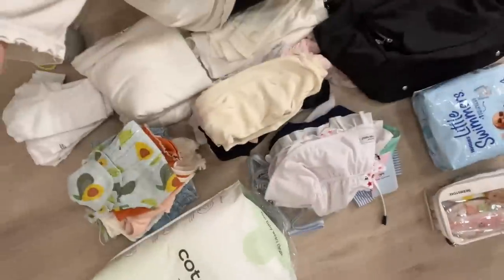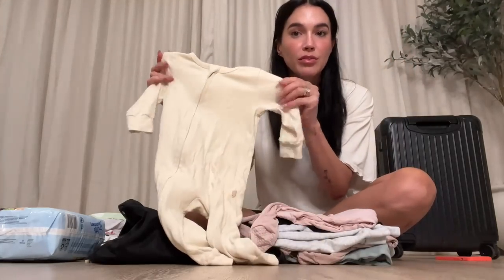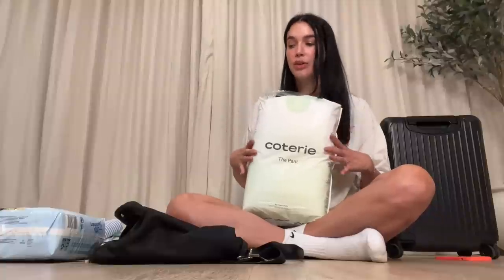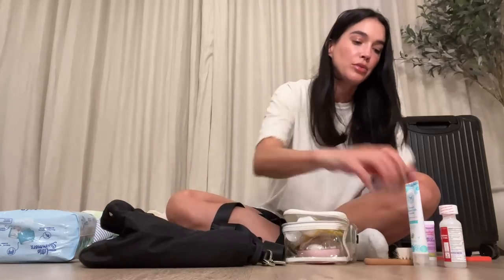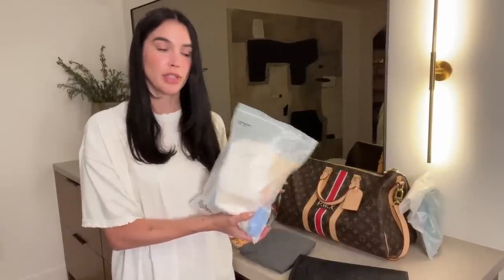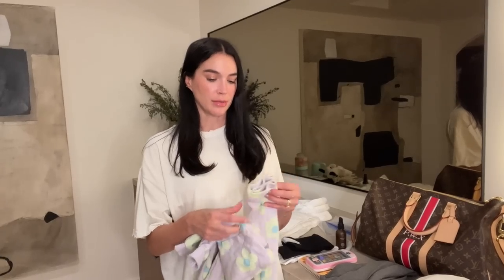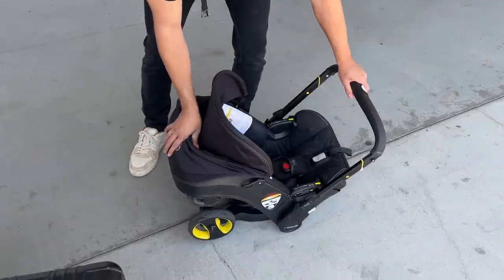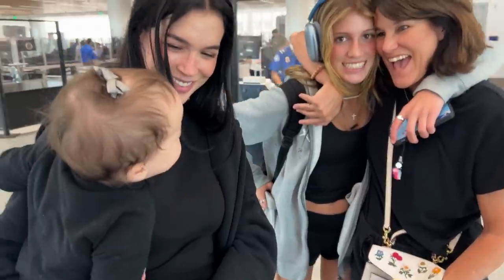How I Travel With My Baby- Ultimate Plane Travel HACKS & PACKING LIST!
Hi Guys!! I am always getting asked how we travel so much with a baby and today I am sharing all my tips on how we stay organized! Below is the packing list I use for Poppy and I have linked all the items I mention in the video!

POPPY'S PACKING LIST:
Diaper bag
 ◦ 1 outfit
 ◦ 2 onesies
 ◦ 1 sleeper
 ◦ Spray hand sanitizer
 ◦ Nursing cover
 ◦ First aid kit
 ◦ Alcohol wipes
 ◦ Changing mat
 ◦ Sippy cup
 ◦ Silicone Bib
 ◦ Silicone spoon
 ◦ Silicone straw
 ◦ Snacks
 ◦ Disposable Place Mat
 ◦ 4 Diapers
 ◦ Coterie wipes
 ◦ Honest diaper rash cream
 ◦ Dry wipes
 ◦ 2 Plastic bags for wet clothes
 ◦ bag for dirty diapers
 ◦ Socks
 ◦ Sun hat/ beanie
 ◦ Toys
 ◦ Blanket
Toiletry bag
 ◦ Baby shampoo
 ◦ Baby soap California baby
 ◦ Baby lotion- California baby
 ◦ Hair brush
 ◦ Rash cream- honest
 ◦ Sunscreen
 ◦ Baby Tylenol
 ◦ Baby Benadryl
 ◦ Nail clippers
 ◦ Thermometer
 ◦ Diapers
 ◦ Wipes
 ◦ Swim diapers
 ◦ Hair gel/ mousse
 ◦ Baby lip balm
 ◦ Booger scooper
FEEDING
 ◦ Pump
 ◦ Pump charger
 ◦ Bags for milk storage
TOYS AND GEAR
 ◦ Stroller/Car Seat (Doona)
 ◦ Stroller toy
 ◦ Sleep sack(s)
 ◦ Front Carrier/Sling
 ◦ Nanit (poles)
 ◦ Nanit (head)
 ◦ Books
 ◦ Portable crib
 ◦ Crib sheets
 ◦ Thin Blankets
 ◦ Silky two blankets
 ◦ Toys
 ◦ Washcloth
 ◦ Towel
 ◦ Sound machine
Clothing
 ◦ Top/Onesies (2 per day)
 ◦ Outfits (2 per day)
 ◦ Jackets/sweaters
 ◦ Sleepers (2 per day)
 ◦ Socks
 ◦ Shoes
 ◦ Swimsuits
 ◦ Swimsuit covers
 ◦ Sun hats
 ◦ Hair bows

LINKS to all the items mentioned in the video!

🎥 : Our FIRST Time in NYC in over 2 Years!! Family Vlog

Newspaper - Ghost Beatz HYRPKUQPC8TV4CSM
Jade - Nu Alkemi$t DXCPCSEW79KRXRRD
Olive Sampler - Sam Barsh HBU5GYV2LHIL0GUX
Running Back - Daniele Musto JVK1VGSDZISMNER5
For You - GLASWING YBXJL7GV3EHKMZBQ
Remorseful Journey - Sam Barsh TBPMTGKAKMALTBMB
Old Records - Ian Kelosky QZLS4RVRI0WYREYT
Dreams Are Floating On - Sean Daugherty WQ0LXLXOUYGZVPYG